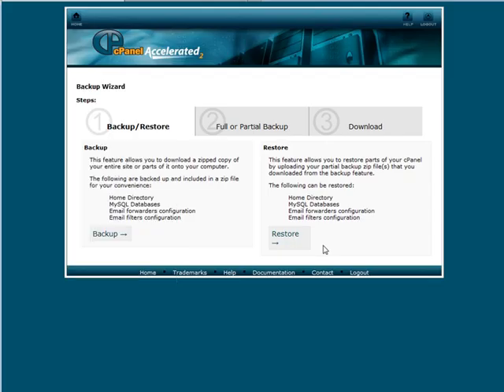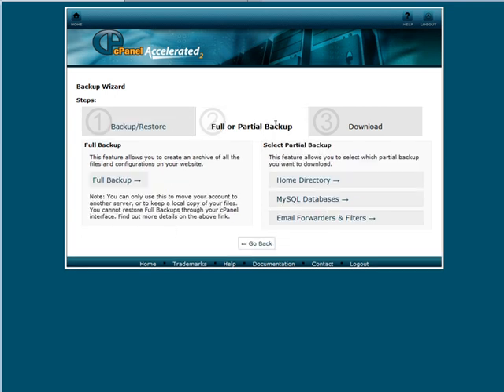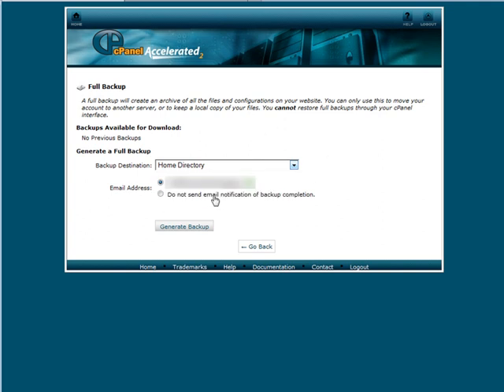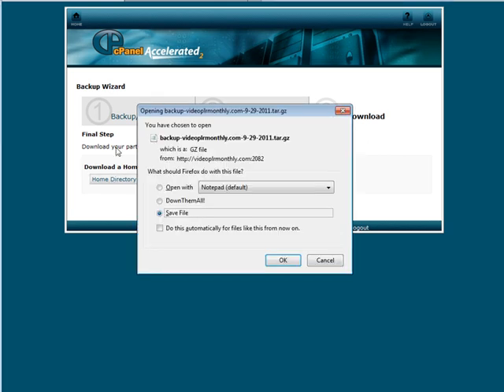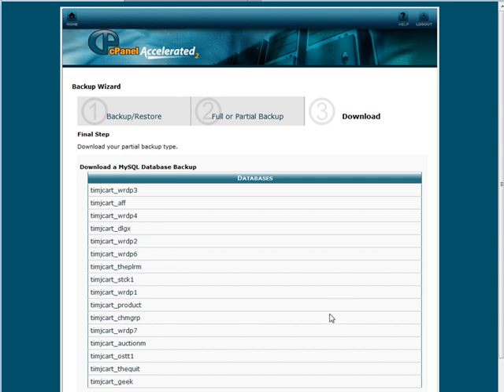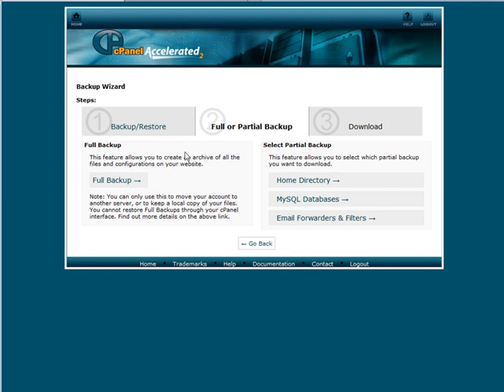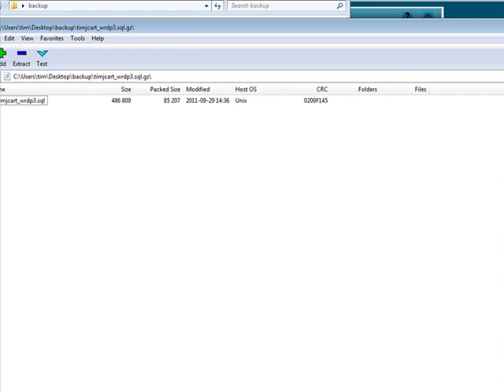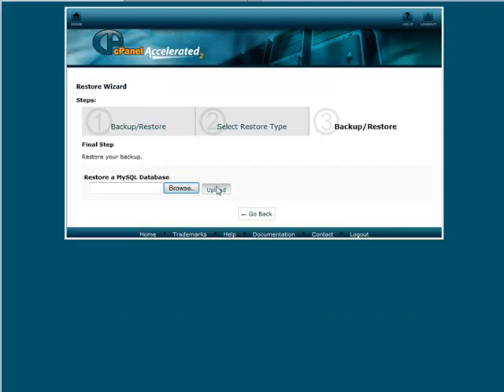How To Backup Server Files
How to automatically backup your Server files.